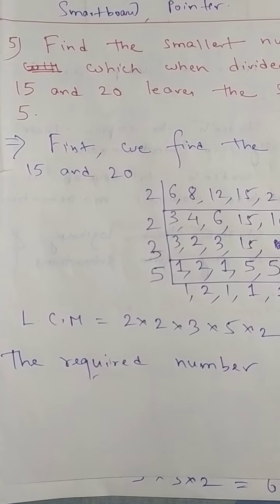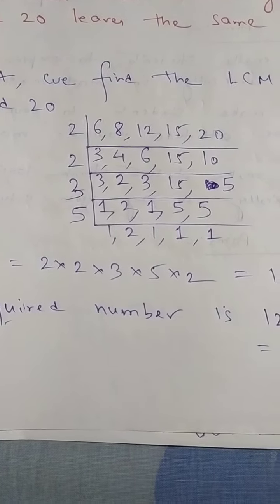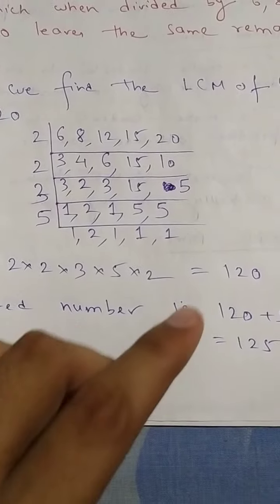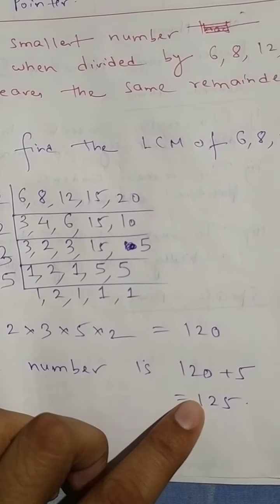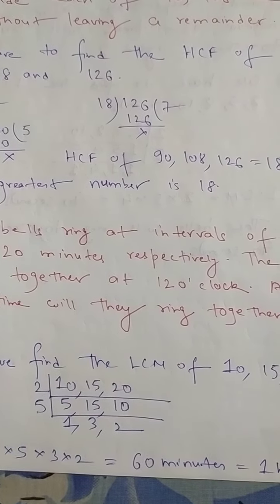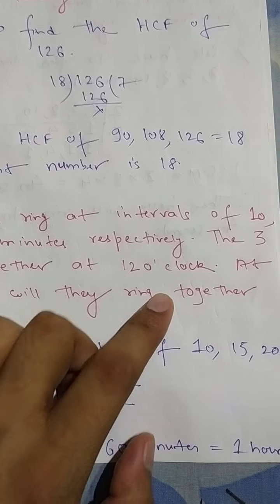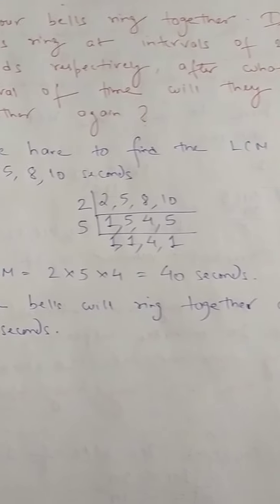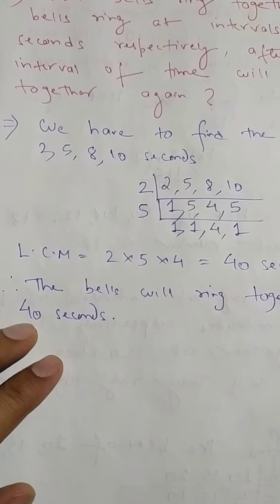Be my multiple I'll your factor